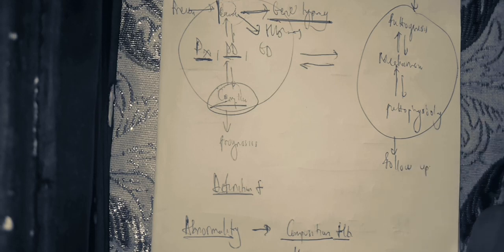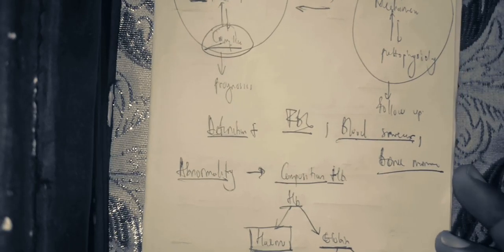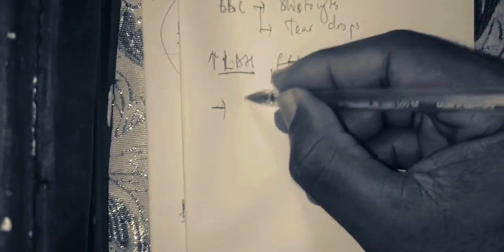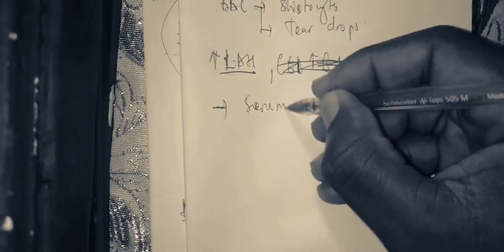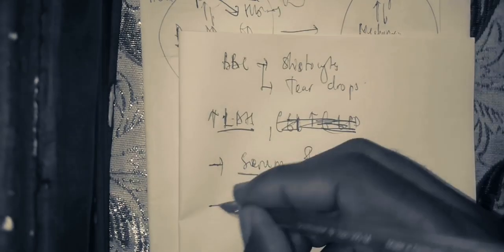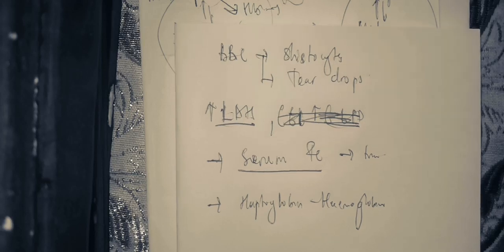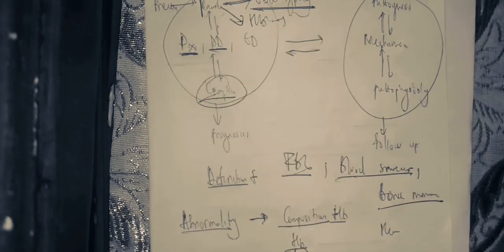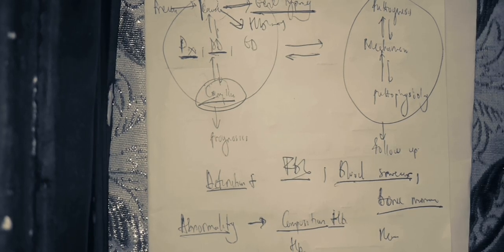SchrDbb_investigation of Sickle cell disease part 2